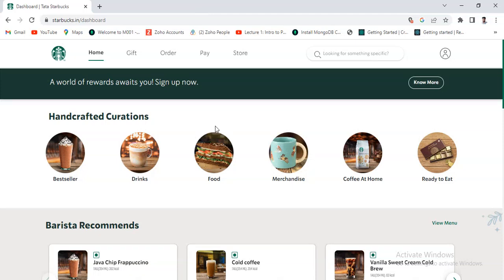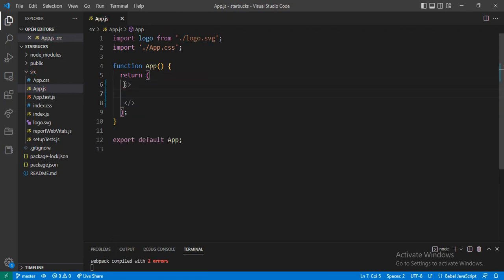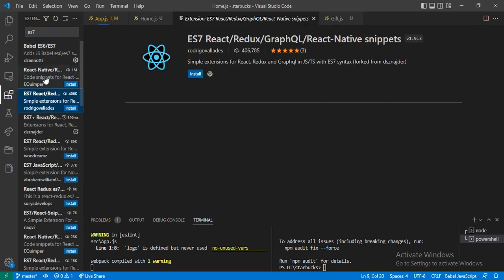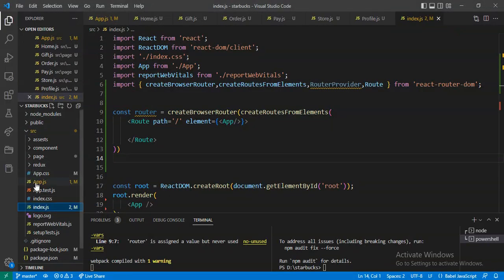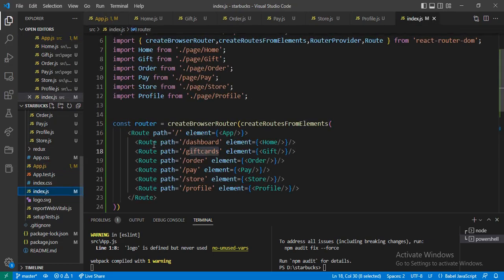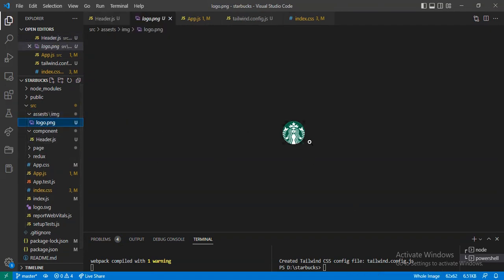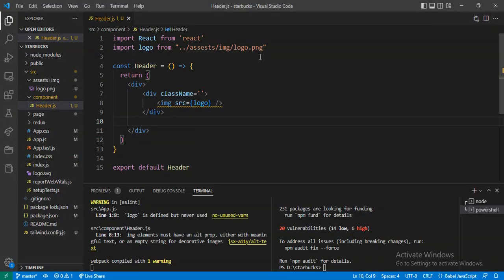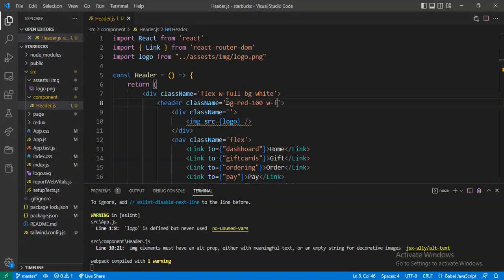Starbucks clone website in ReactJS : All the Setup #1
In this Starbucks Clone Website Series ,
we will be creating a clone of Starbucks using ReactJS, NodeJS, MongoDB and Express. By the end of this video, you will have a basic working Starbucks clone that you can use in your projects.

If you are looking to create a clone of Starbucks using ReactJS, NodeJS, MongoDB and Express, then this is the video for you! By the end of this video, you will be able to create a basic working Starbucks clone that you can use in your projects. We'll cover everything from setting up ReactJS, NodeJS, MongoDB and Express to building the user interface and adding some basic features. If you're looking to create a clone of Starbucks, then this is the video